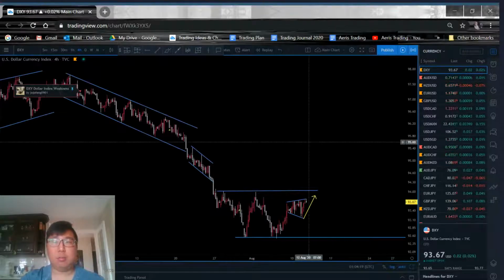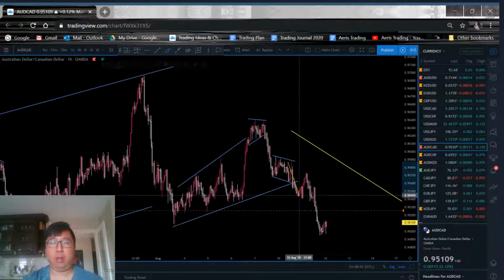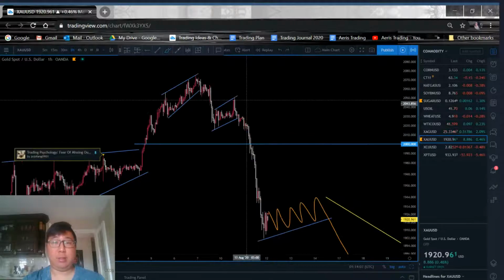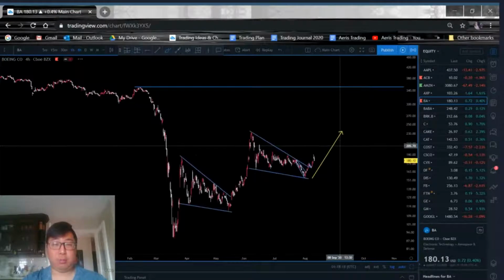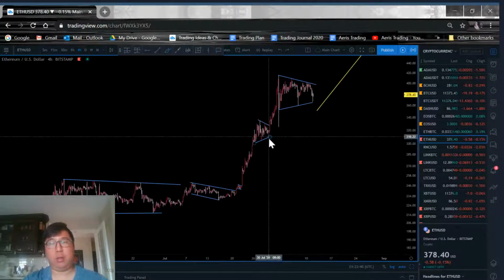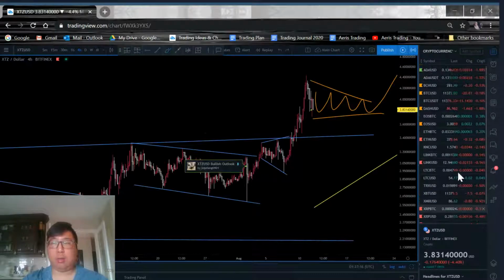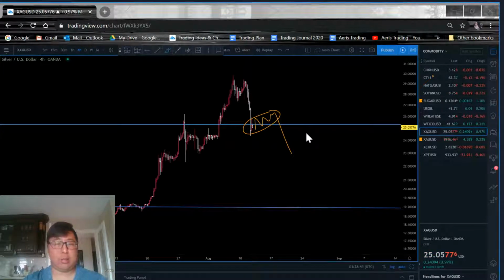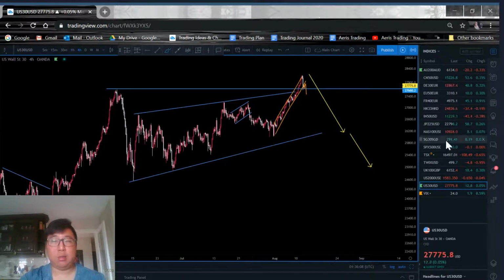Daily Trading Outlook & Market Update August 12 2020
I will provide quick updates on the Currency, Commodity, Cryptocurrency and Equity market.

I will also look into any potential trade opportunities in the next 24-48 hours.